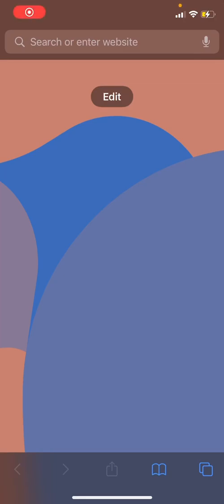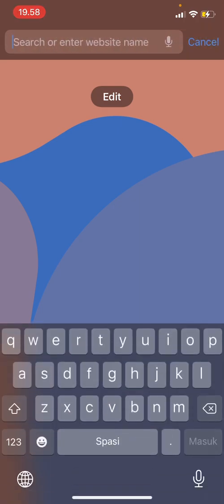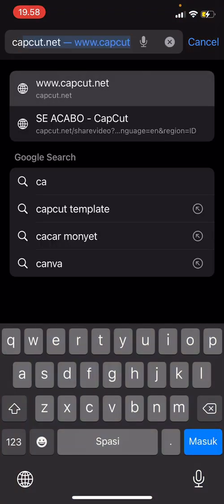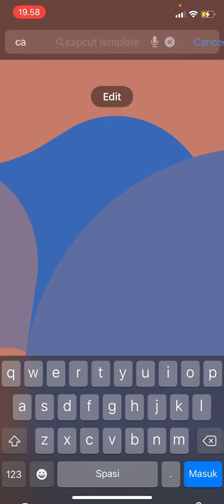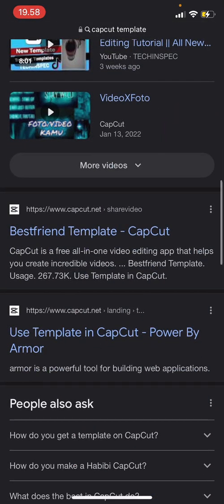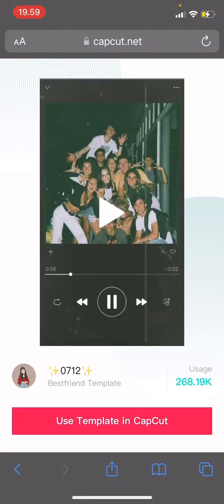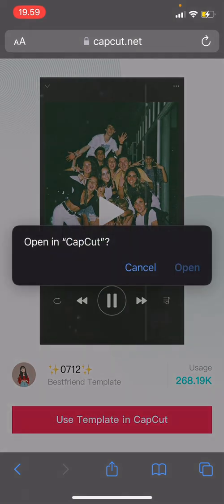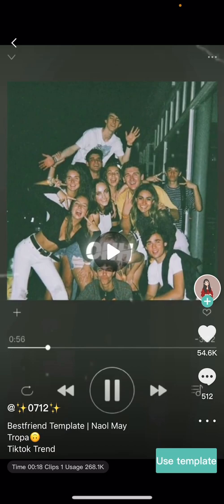How To Find CapCut Templates On Google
Still can't find templates on CapCut? Here's another way to find templates.